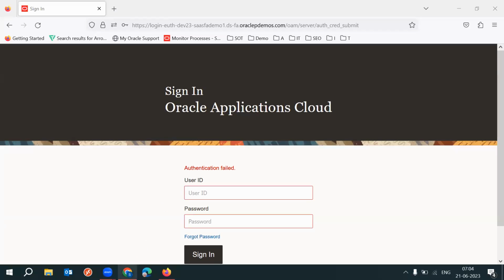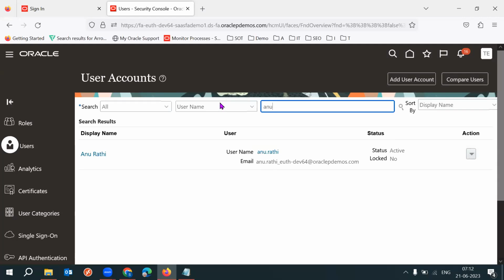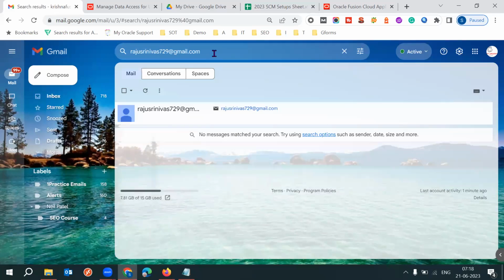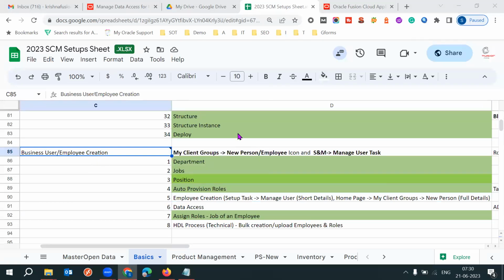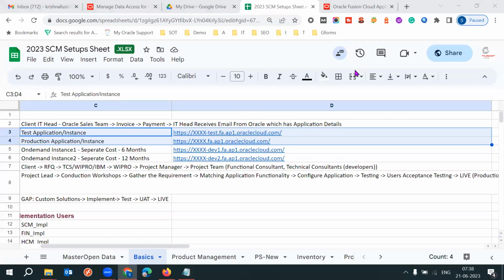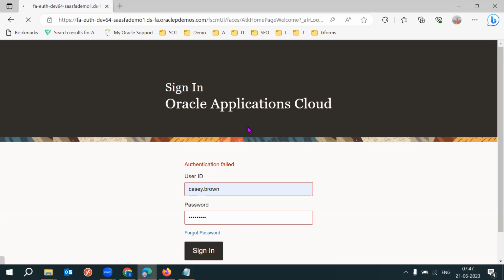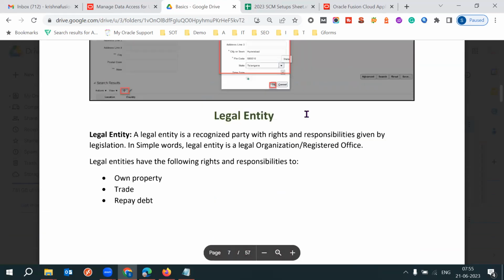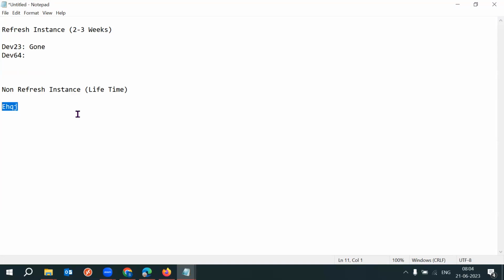basics 15 SCM 53Th Batch@21 06 2023